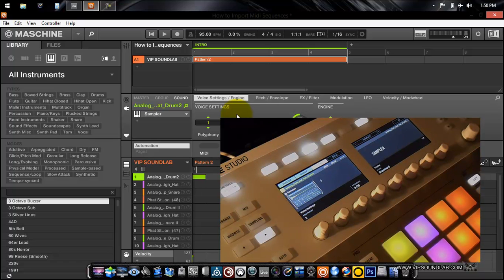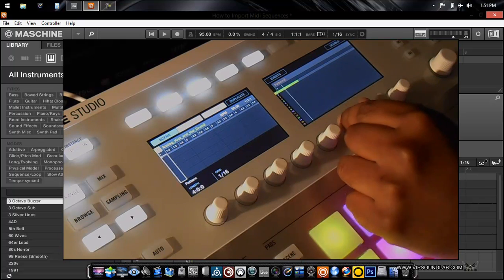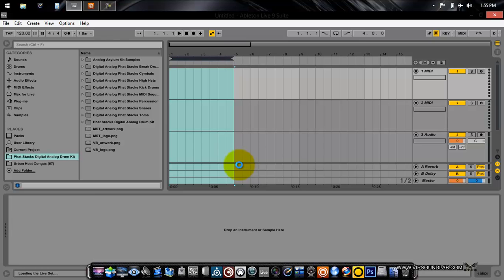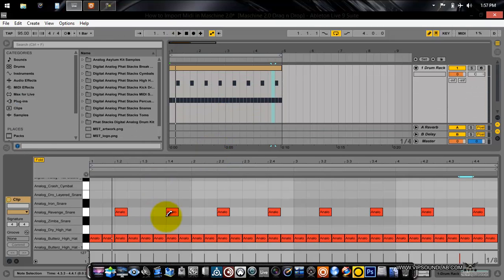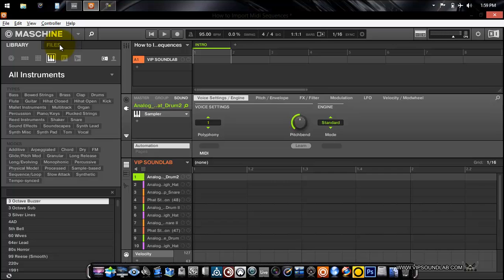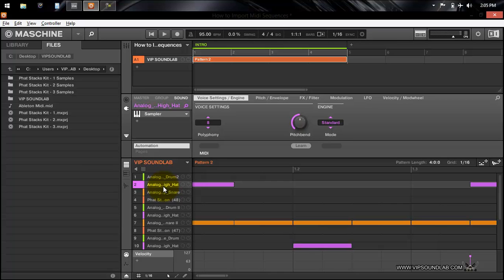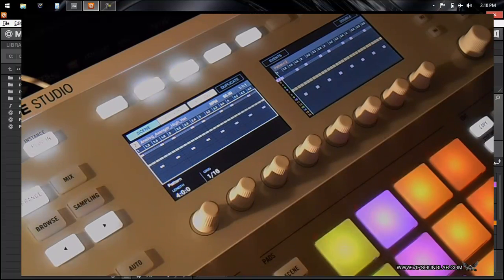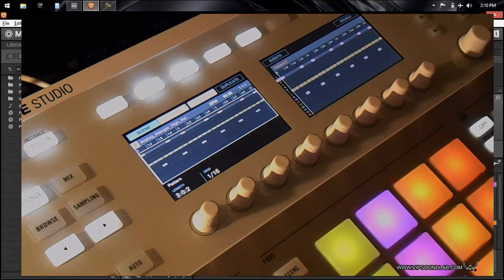New ! Maschine 2.0 Tutorial- How to Import Midi Patterns / Pattern Arranger Tips